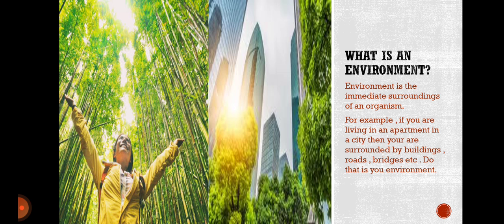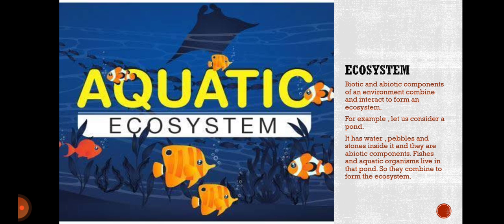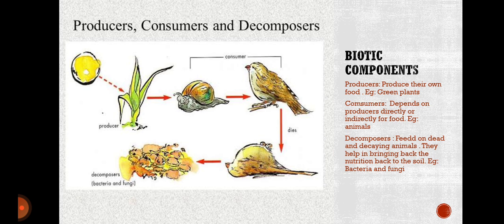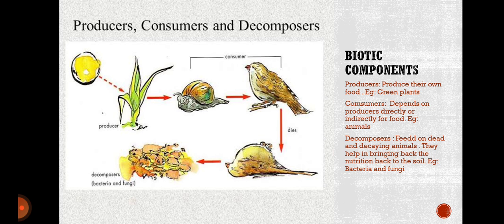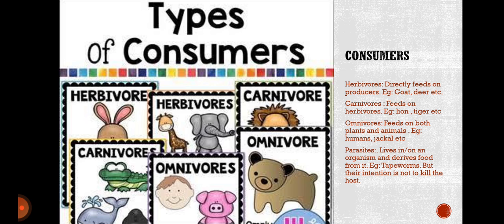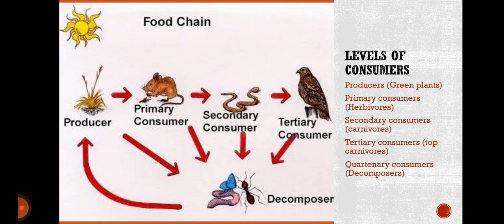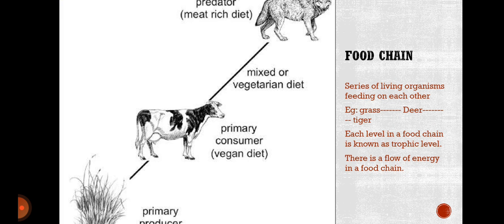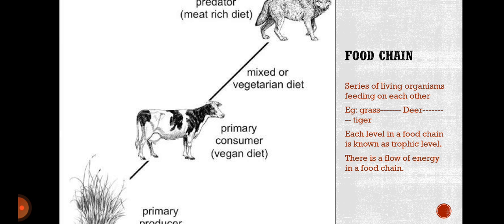JUNIOR IAS ACADEMY SELF LEARNING10TH SCIENCE OUR ENVIRONMENT BYGOGUl sboa MDU